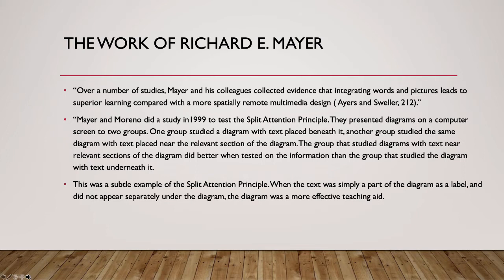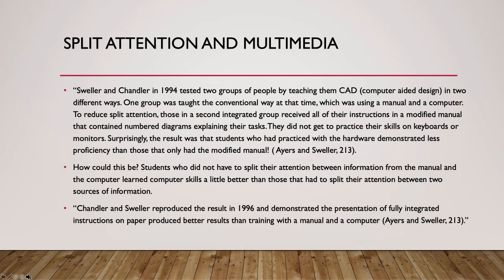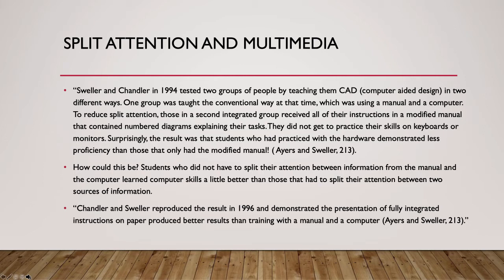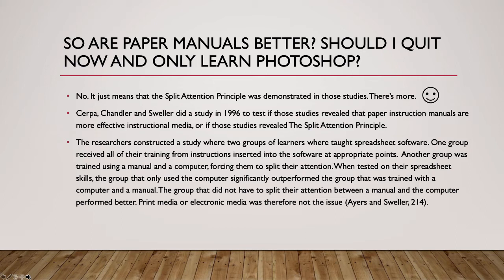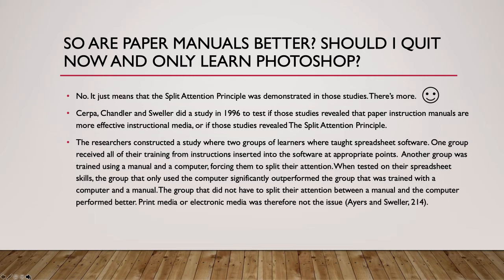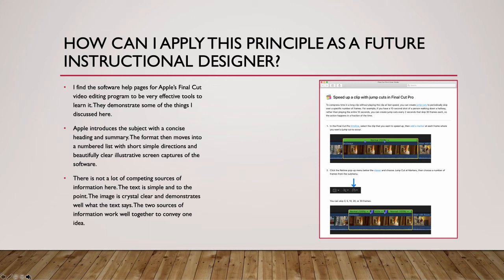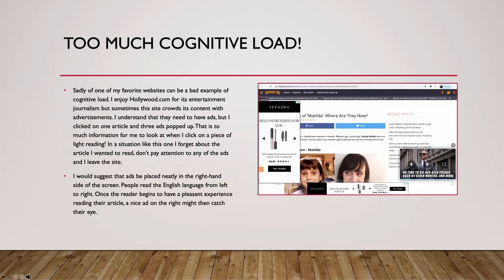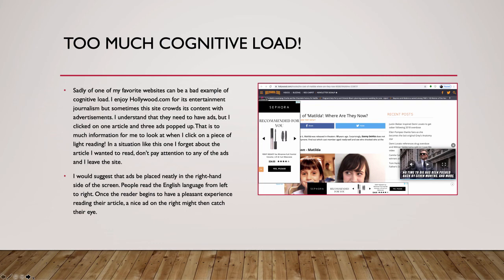The Split Attention Principle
This video explains what the split attention principle is and why it is important.